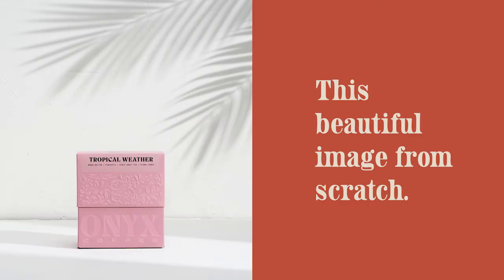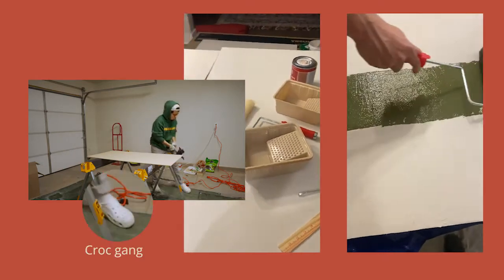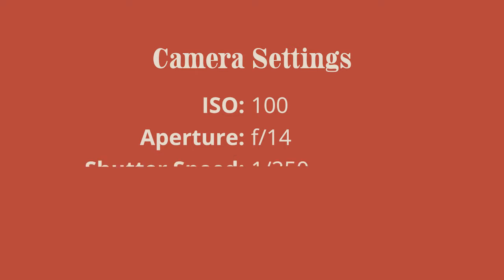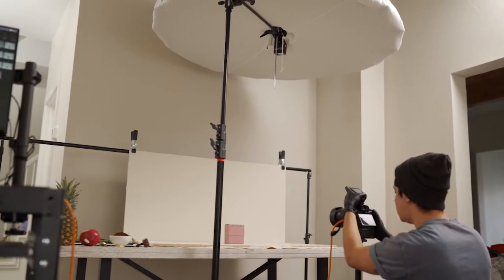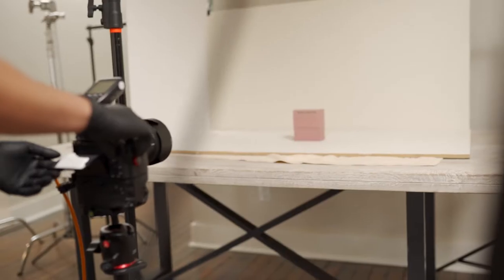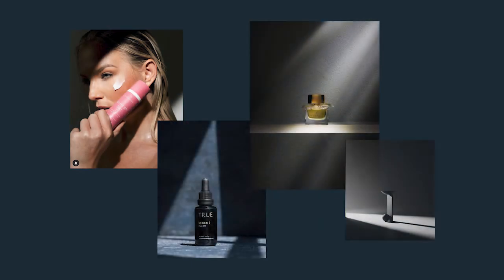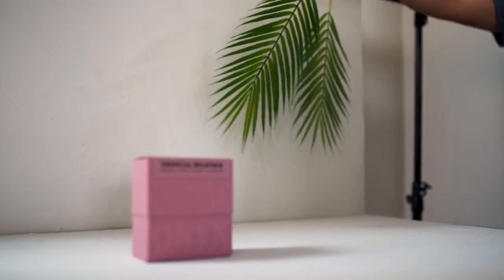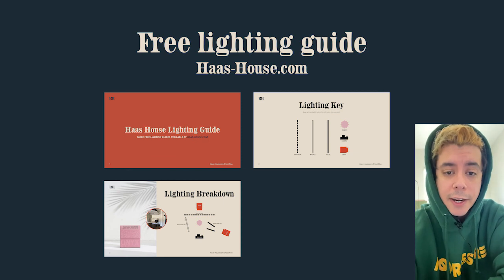At-Home Product Photography: SHAPE light in 3 MINUTES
ABOUT
I'm going to walk you through intentionally adding shadows and negative fill to help shape the light around your product.

SOCIALS
Instagram (Let me know you came from here I'll follow back)